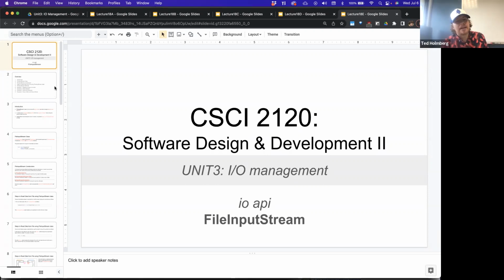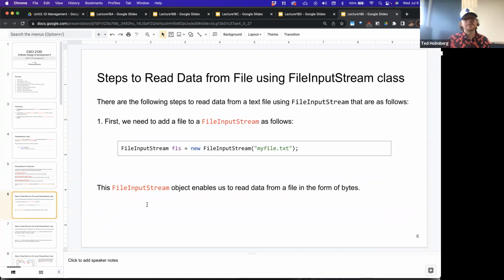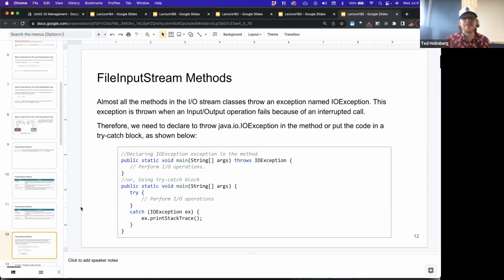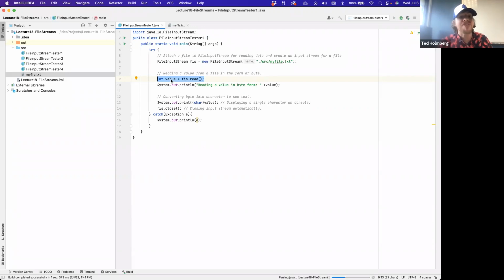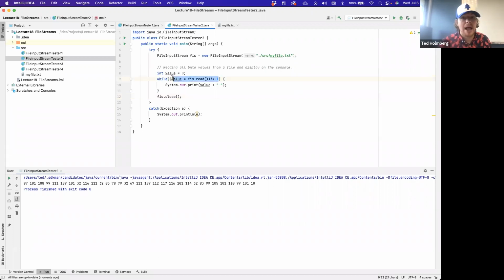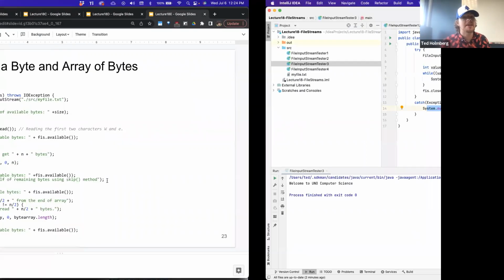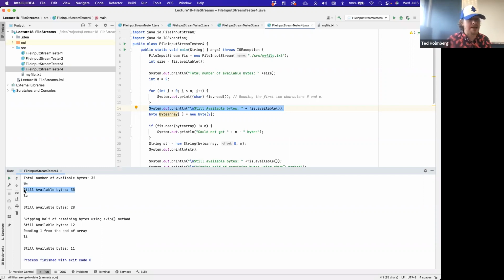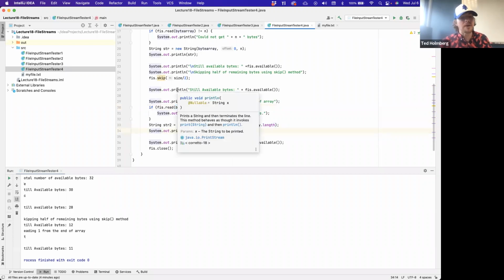CSCI2120 - Lecture 18E: Unit3-IO - FileInputStream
Lecture 18E.  FileInputStream class

Overview:
1 Introduction
2 FileInputStream Class
3 FileInputStream Constructors
4 Steps to Read Data from File using FileInputStream class
5 FileInputStream Methods
6 Example 1: Reading a single character
7 Example 2: Read All Bytes
8 Example 3: Read All Characters
9 Example 4: Read a Byte and Array of Bytes